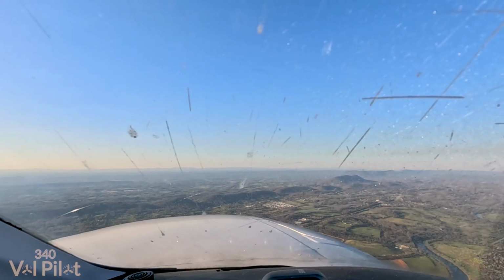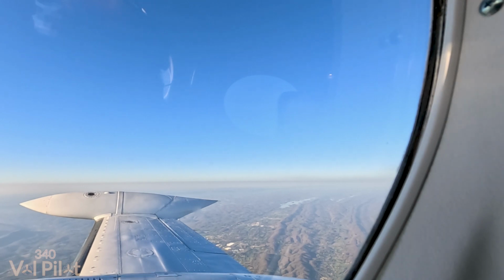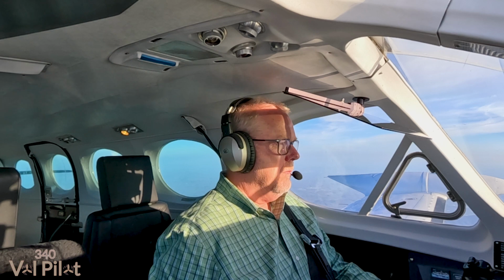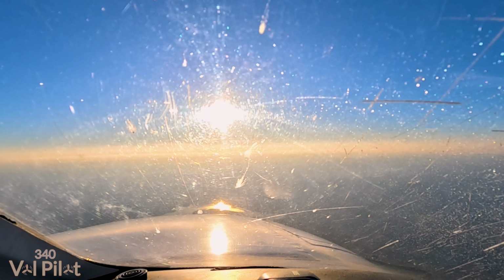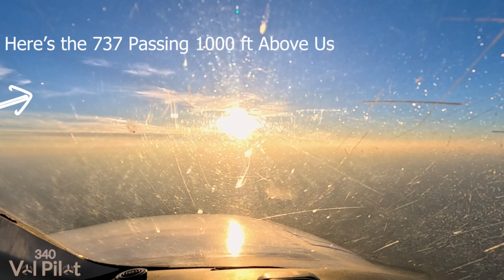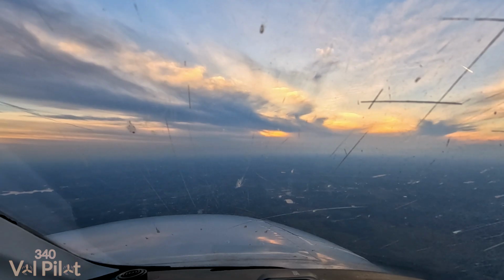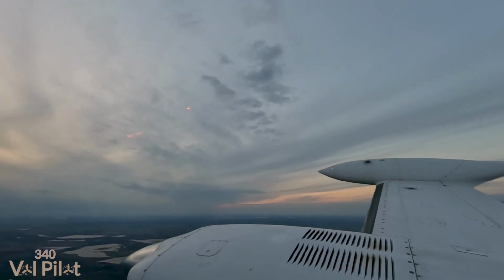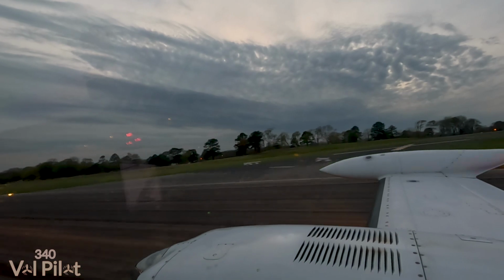Best ATC Rapid-Fire Controller, Piloting Cessna 340, Landing at DYR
Flying from Knoxville to Dyersburg, TN in the Cessna 340.  KDKX is Class E aviation airspace so it's not a towered airfield but it is a very busy pilot training area.  Even in VFR, you have to stay on your toes while you're in the area.  The scenery at takeoff is breathtaking.  Had an air traffic controller over Nashville with an impressive rapid-fire delivery and also some close Jet traffic while flying over Nashville (close but perfectly within regulations).  I also added the Approach chart for KDYR RNAV 22.  Topped off by a beautiful partly cloudy sunset.

00:00  Start
01:24  Takeoff
14:12  Rapid-Fire Controller Instructions
15:44  Jet Passes Overhead
19:59  KDYR RNAV 22 Chart
23:20  Landing